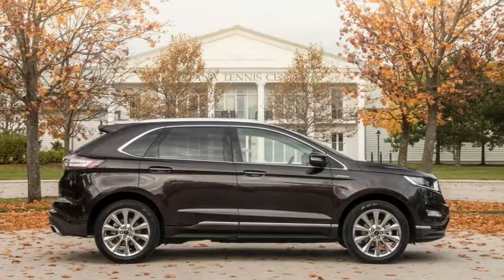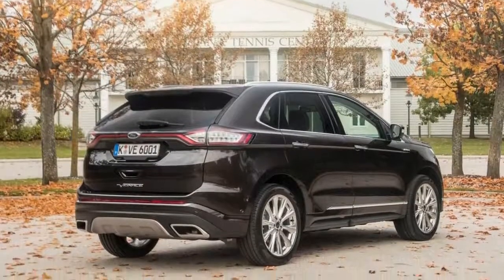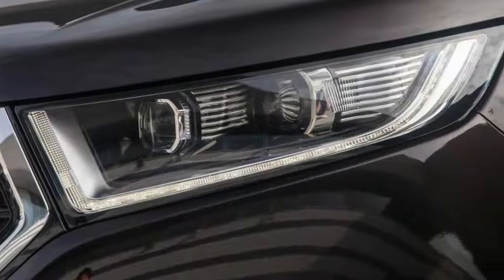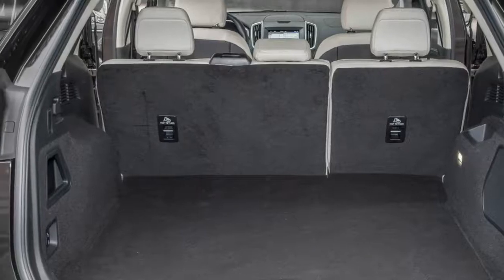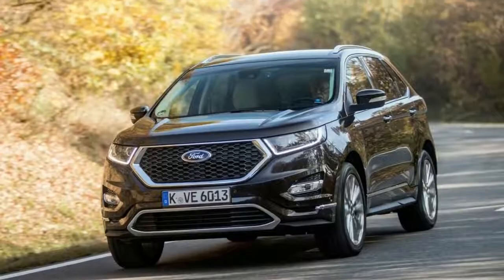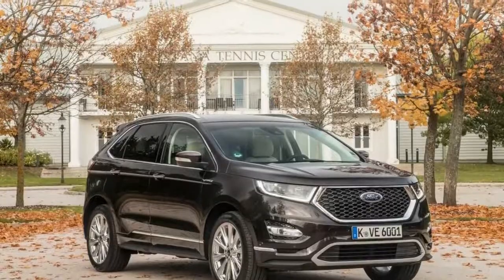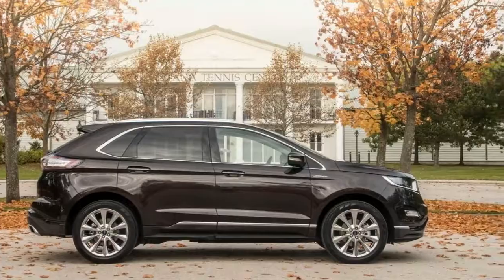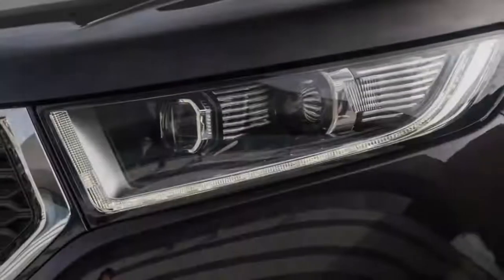WOW!! 2017 Ford Edge Vignale: On the Edge of Pretension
The globalized nature of the auto industry creates plenty of anomalies. This Canada-built, diesel-engined luxury Ford Edge aimed at the European market is one of the more interesting ones. Consider the Edge Vignale to be a visitor from a parallel dimension—or an insight into what Uncle Henry thinks buyers on the other side of the Atlantic want. Barring only the GT supercar, it’s the most expensive Ford product on sale in Europe, pricier even than a V-8–powered Mustang and all but the hugest Transit vans.

Ford intends to produce Vignale variants of pretty much all of its European models, with these positioned above the existing hierarchy of trim levels and aimed—straight-facedly—at premium-brand rivals. These are to be sold using separate lounges at selected dealerships and with a complimentary concierge service similar to that of Lincoln’s U.S.-market Black Label system. Yet, while the Kuga (a.k.a. Escape) Vignale feels distinctly out of its depth—indeed, it made us feel increased regard for the Lincoln MKC—the classier Edge fares much better in this luxurification process.

 Much of this is down to its generous standard equipment. European Fords normally are short on features, but the Vignale has upgraded navigation, LED headlights, 20-inch chrome wheels, and power-adjustable leather seats as standard. It also comes with the enhanced instrument cluster, featuring larger digital display areas integrated into the speedometer and tachometer. Adding all these items to the less expensive, U.K.-market Edge Titanium would bring it close to the same price point.

Then there’s the leather. So much leather. The Edge Vignale gets a hide-trimmed dashtop and door panels to match its upholstery. It doesn’t quite reach Bentley levels of bovine lining, but it’s still unusual for a Ford-badged product. The plusher trim works far more harmoniously in the Edge than it does in the cheaper-feeling Kuga/Escape, thanks to the larger car’s higher quality base interior. It’s true that fingers don’t have to wander far to find some cheaper materials, and the widely distributed buttons for the various HVAC functions don’t feel as if they’re paying much rent, but the overall aura of quality is pretty effective. Space is as generous as always in the Edge, with the lack of a crammed-in third-row seat giving the Vignale an equally cavernous cargo hold as its U.S. sibling.